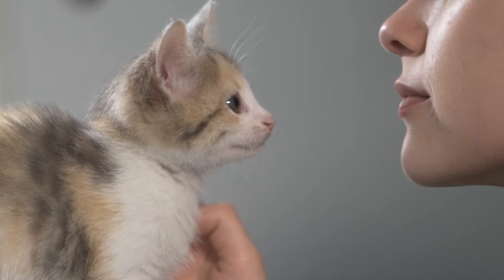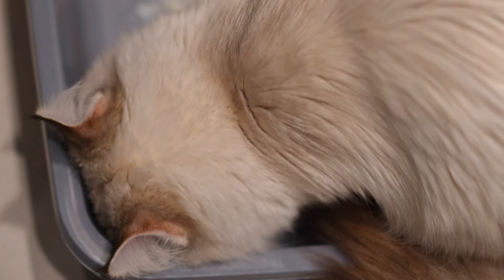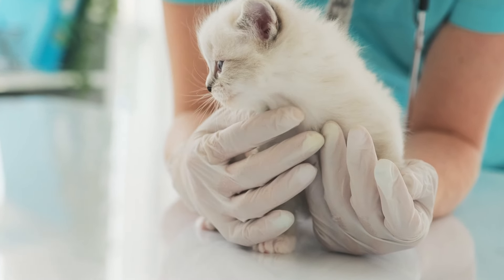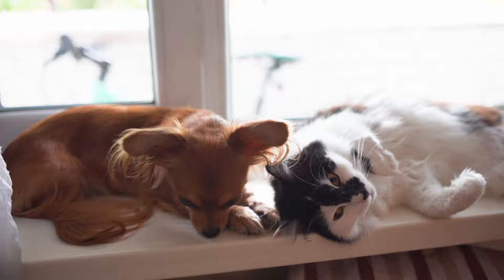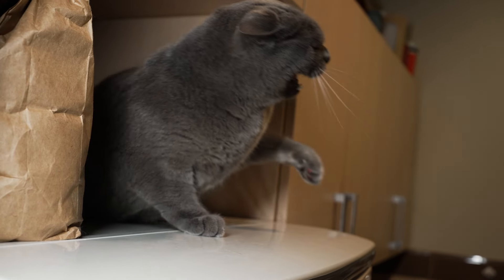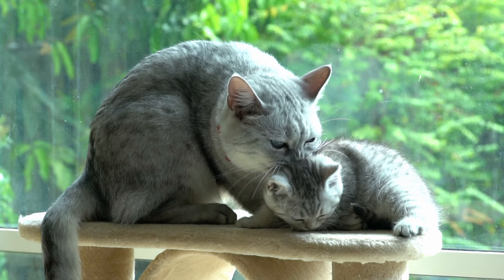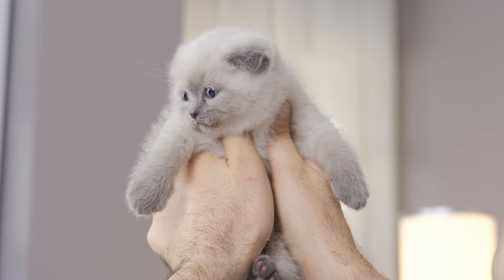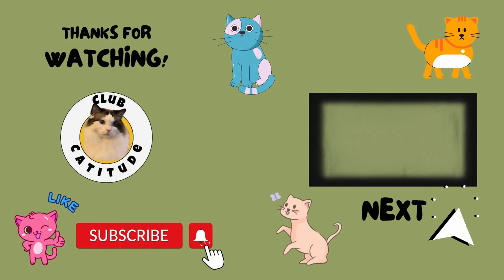How to Raise a Healthy Kitten (Tips for New Cat Owners)💖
Want to raise a healthy, happy, well-adjusted kitten? Who doesn't? Kitten parenting can be a rewarding experience. It's a time when you get to mold these babies into well-adjusted happy Cats! You just need to parent them properly. Do you want a Social Cat? You need to properly socialize your kittens young. Watch this video for expert tips on kitten care, from feeding to playtime to grooming to proper socialization skills. Your furry friend, and your family will thank you!

Thank you for checking out our Cat Videos. We try to provide you informative videos about caring for your cats or kittens from years of our own experiences. We aren't veterinarians, just cat lovers who want to promote a healthy, happy bond between cats and their human parents.

ABOUT US

Club Catitude creates content around everything related to cats and cat guardianship. We are long-time cat parents who create videos based on our almost 20 years of experience living and loving our beautiful cats. We believe that there is always room to learn and grow and our goal for this channel is to create a space where you can learn and teach others what you've learned. If you are like minded, we hope you will join us in our journey. 😺